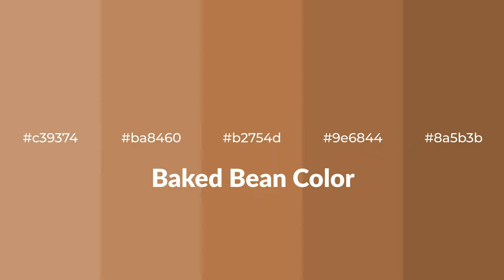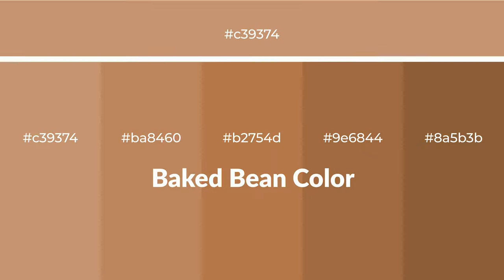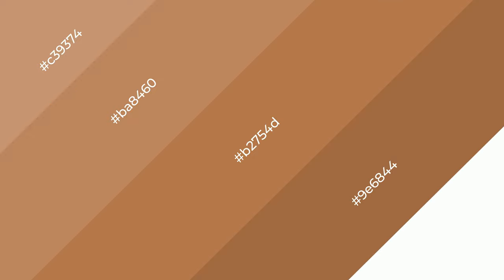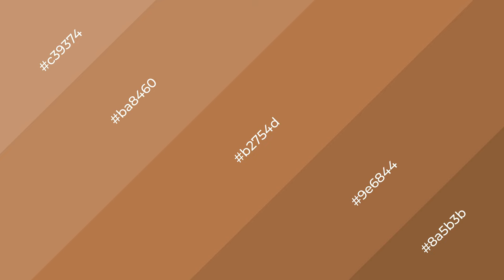Shades & Tints of Baked Bean color b2754d A Warm Orange color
Shades of Baked Bean color b2754d Warm Shades of Baked Bean color with Orange hue for your project!

Shades
Hex 9e6844

Tints
Hex ba8460

Baked Bean is a warm color, and it emits cozier and active emotion. Warm colors are symbols of warmth, fire, heat, and sunshine. It also evokes joy, passion, love, and even anger emotions. You can see them used in Restaurants and Gyms.